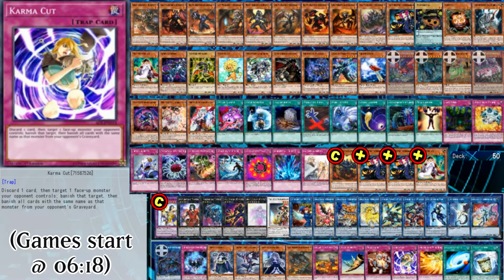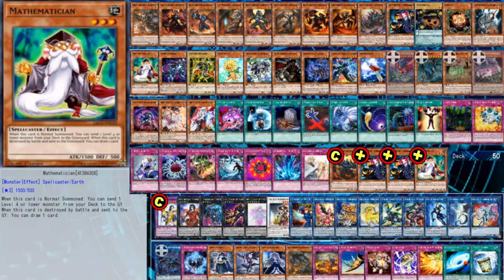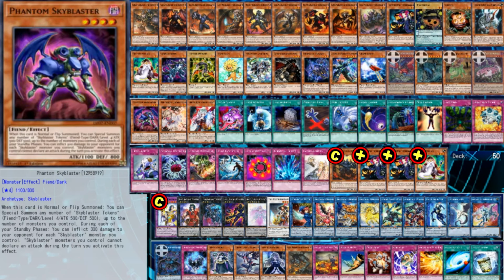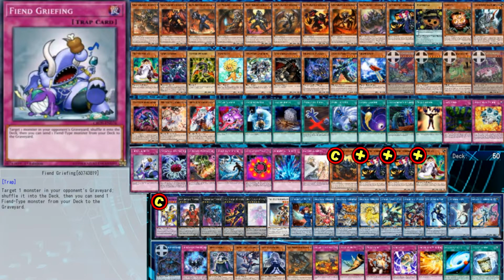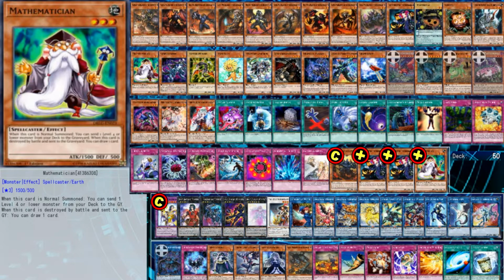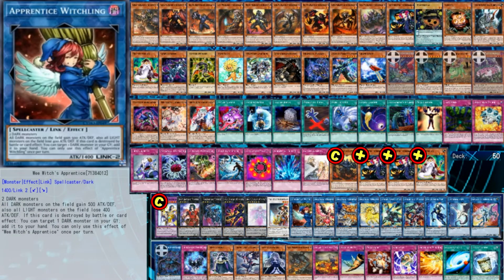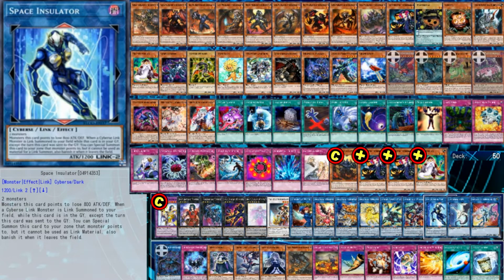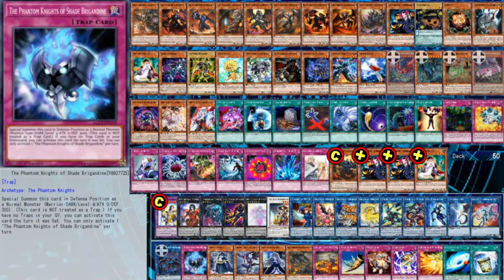Burning Abyss: Deck Breakdown | Trinity Yugioh